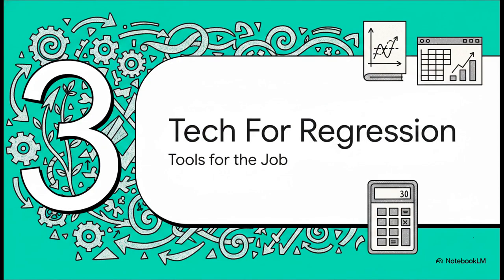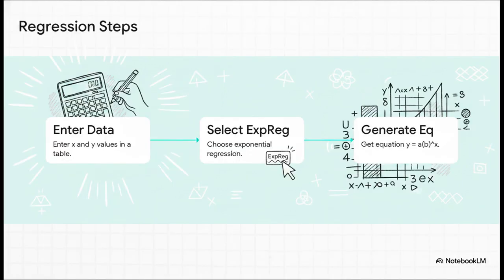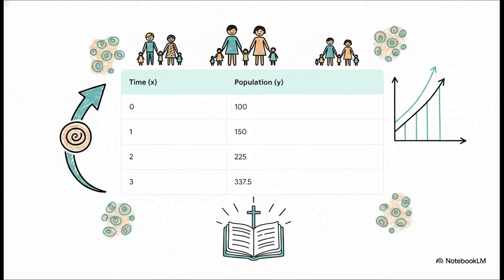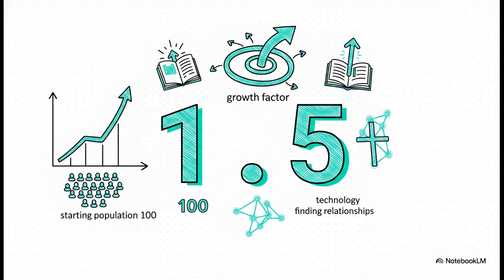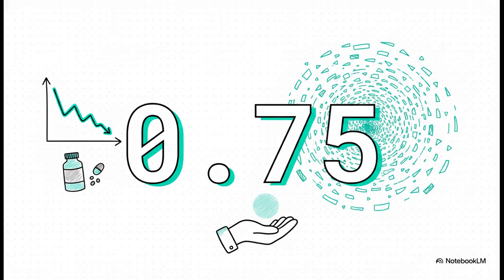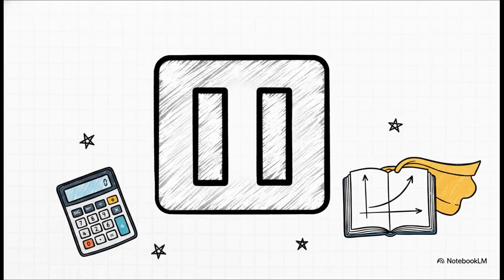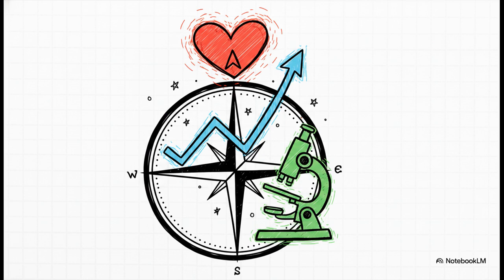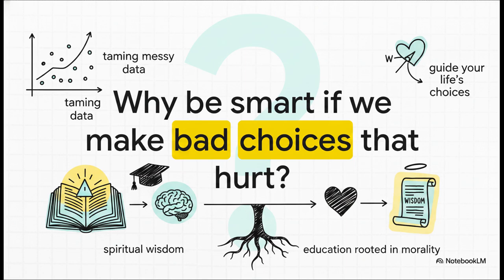Unit 9 Practice Assessment | Grade 8 Math Week 30 Day 4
Prepare for the Unit 9 assessment with comprehensive slope, graphing, and linear relationship practice in this Grade 8 math lesson. Strengthen understanding while building confidence for test day.

In today's Grade 8 Math Week 30 Day 4 lesson, students complete assessment-style algebra questions involving graphs, tables, and rates of change.

Lesson Topics:
✔ Assessment Practice
✔ Linear Relationships
✔ Slope
✔ Graphing
✔ Algebra Reasoning